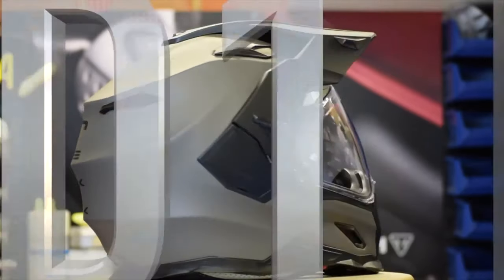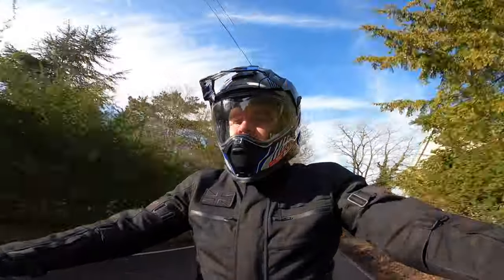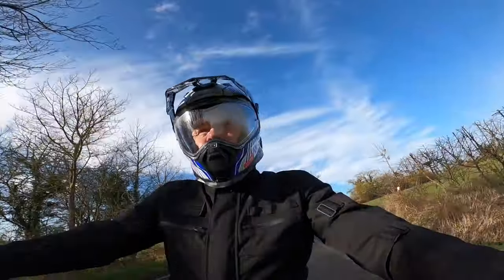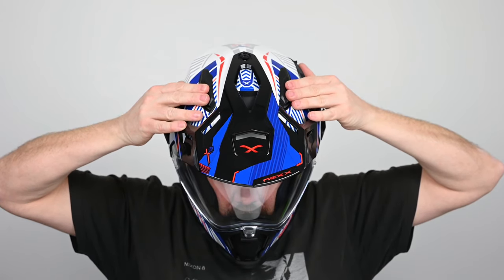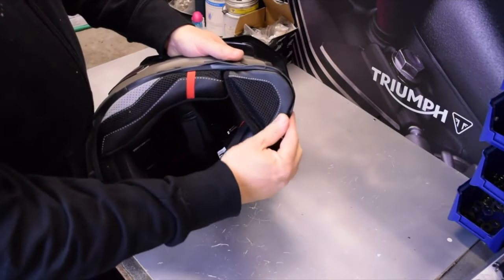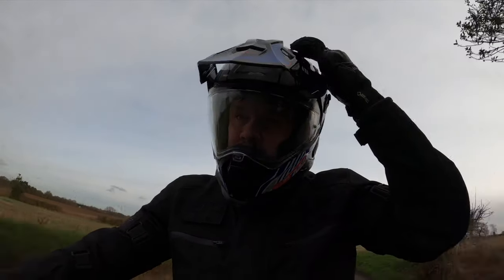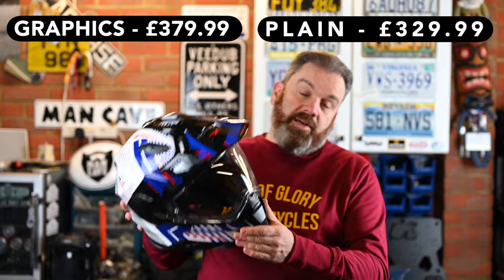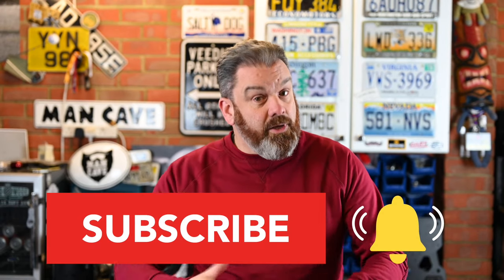Nexx X.WED 2 - Full review and a look at the updates from the XD1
Just over three years ago I reviewed the Nexx XD1 adventure helmet, so when I got the chance to review its replacement the X.Wed 2, I was keen to see how the extensive development from Nexx has changed its performance.

If you like the look of it, you can buy this one from;